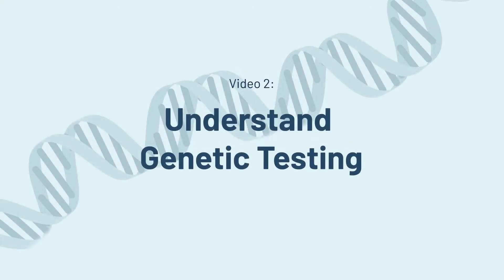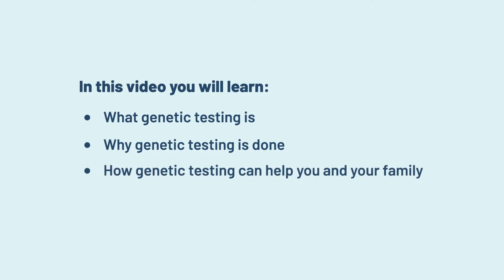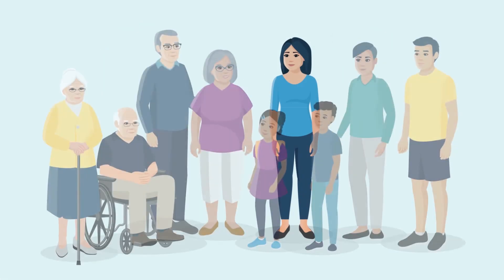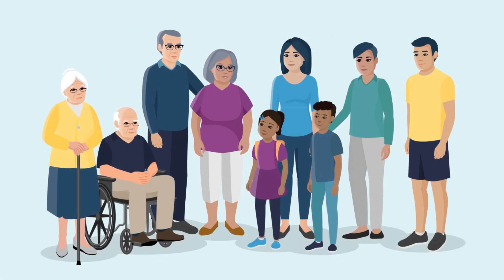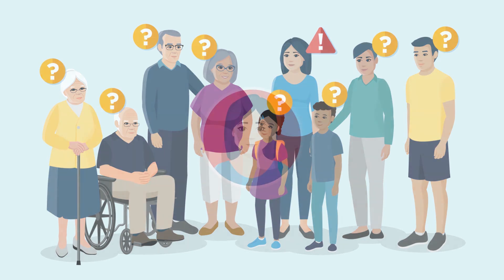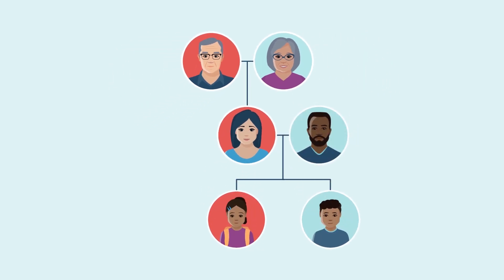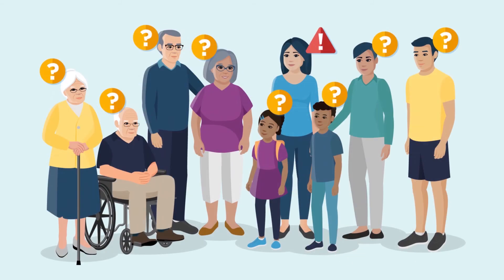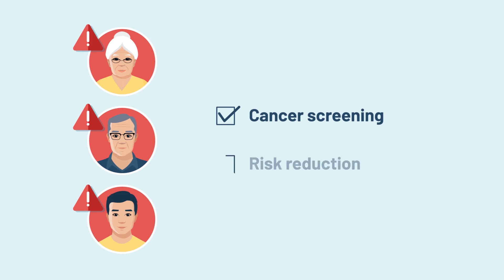Understand Genetic Testing [Part 2 of 3]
This video series will help you learn about hereditary cancer and genetic testing. In this video you will learn:
 What genetic testing is
 Why genetic testing is done
 How genetic testing can help you and your family